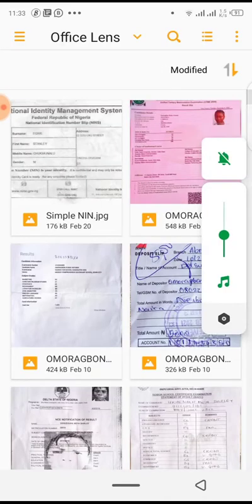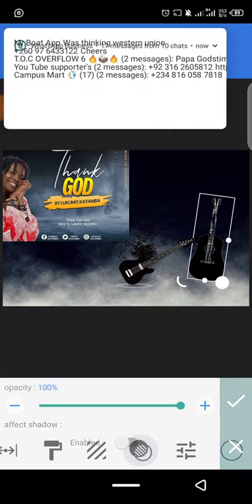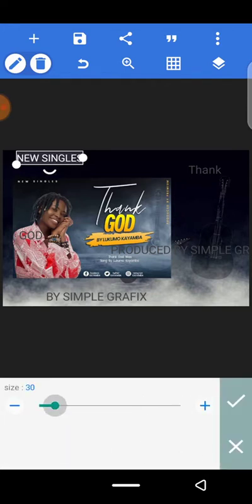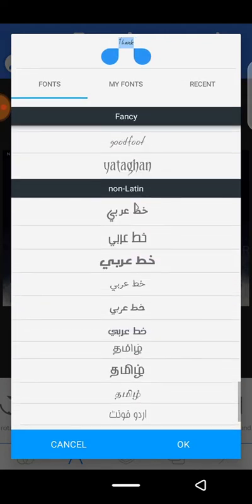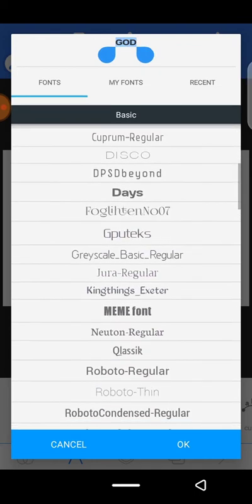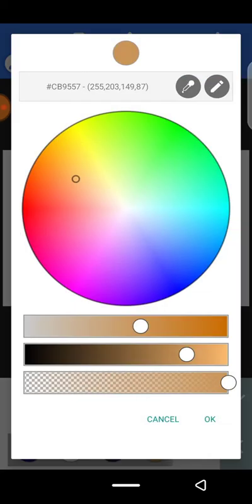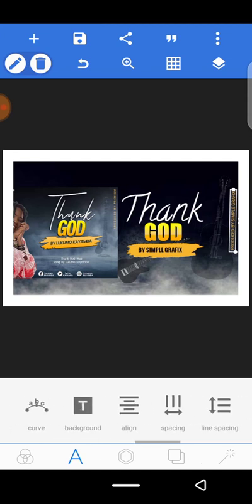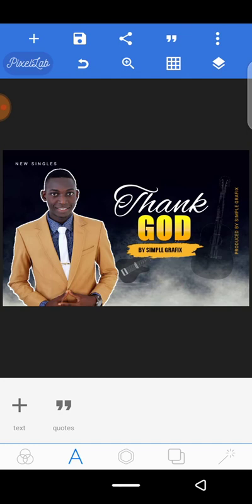How to Create a Banner Design Using pixelLab with your smartphone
This video teaches how to make a banner design using pixelLab.